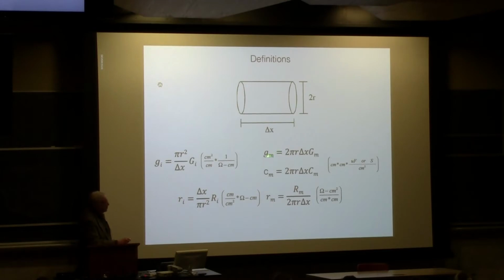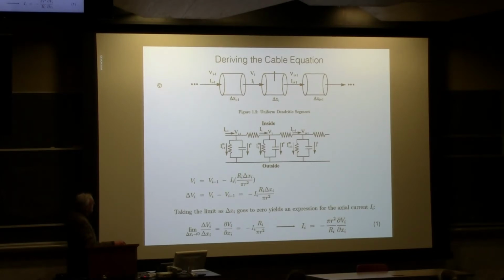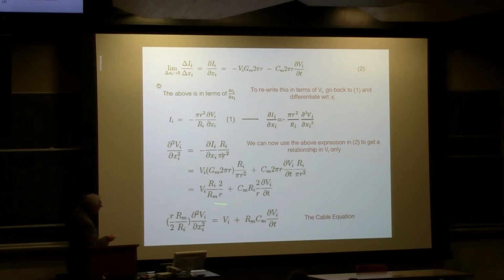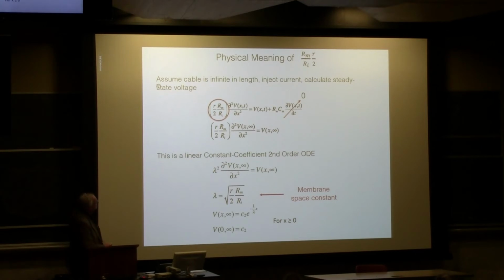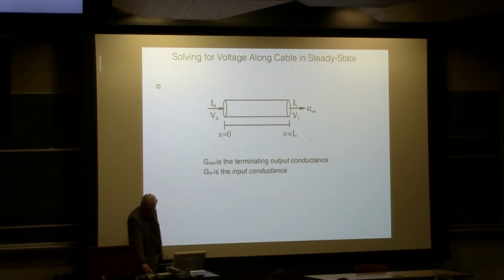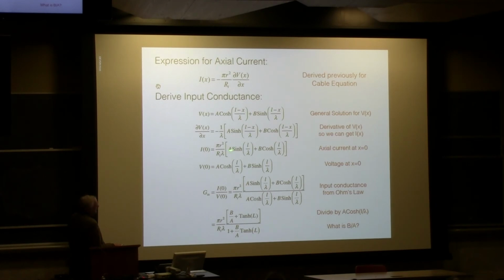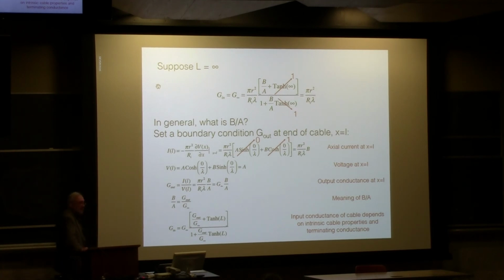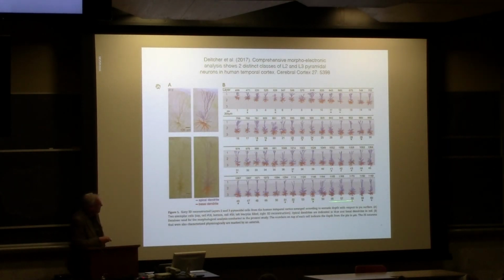SBE II Lecture 8 - Winslow 2